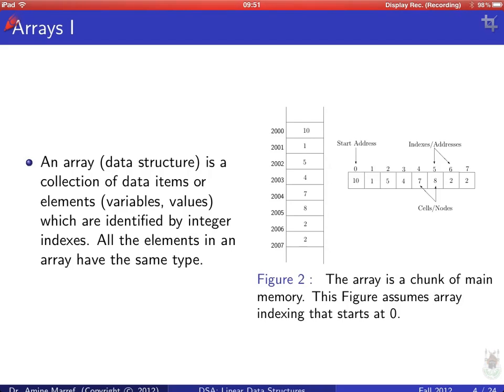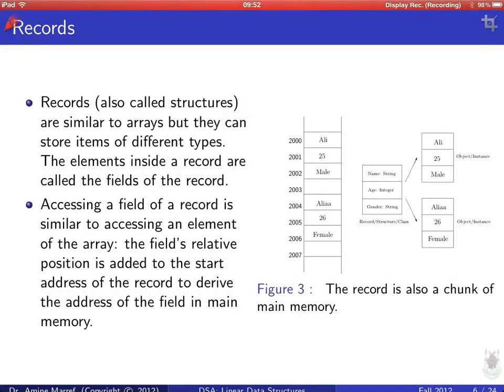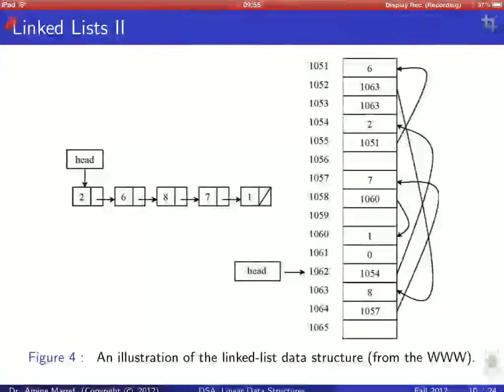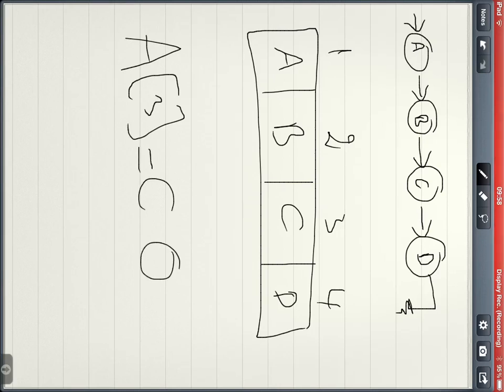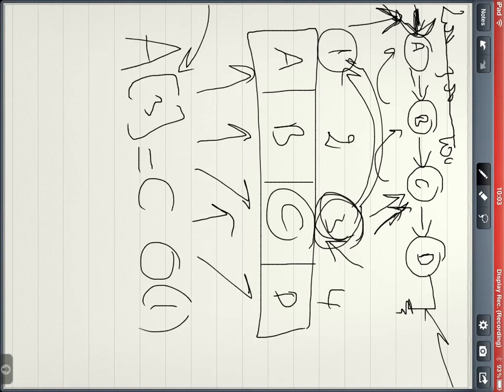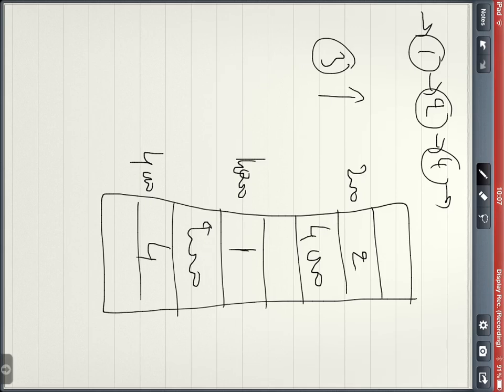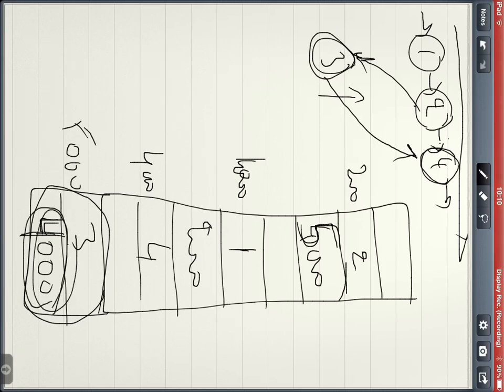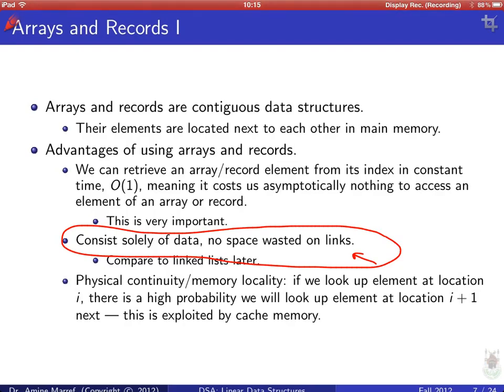Lecture 3 - Linear Data Structures (Part III)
Data Structures and Algorithms: Linear Data Structures (Part III)